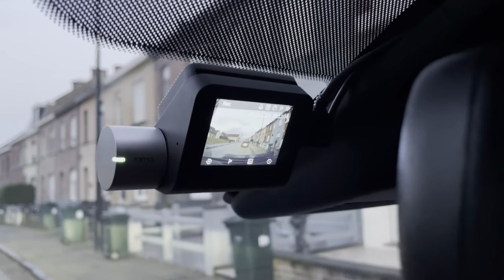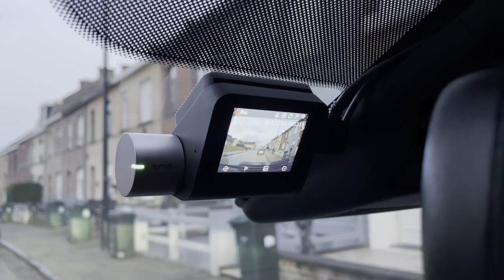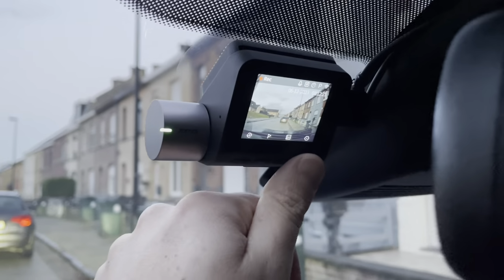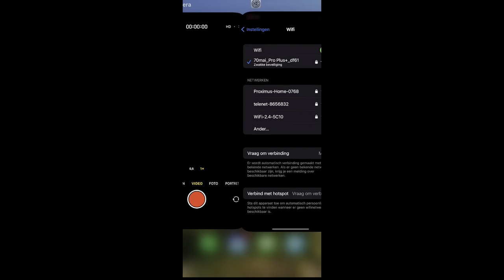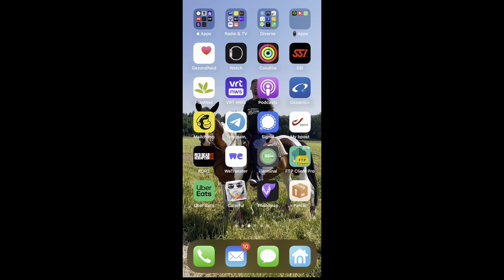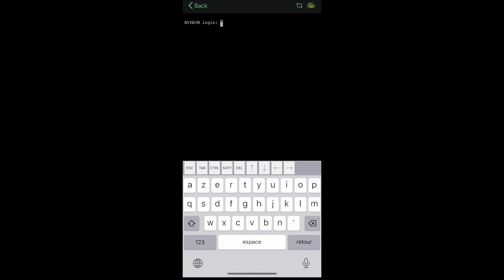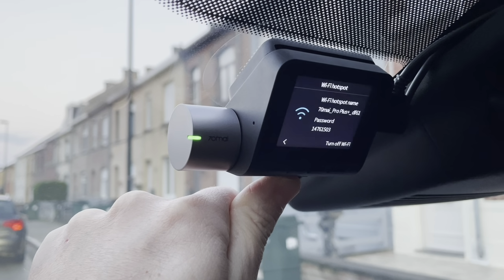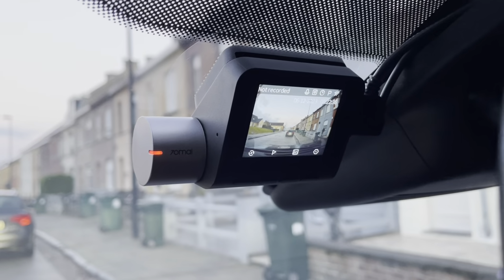70Mai dashcam: how to disable power-up sound!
command:
mv /mnt/app/res/voice/public/bootsound.raw /mnt/app/res/voice/public/bootsound_1.raw